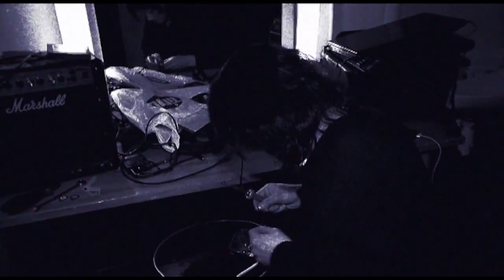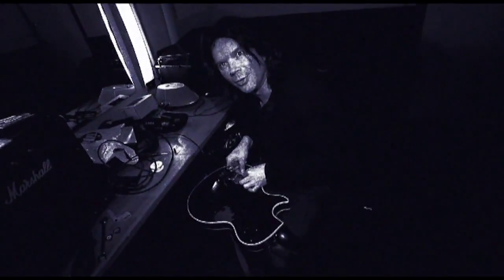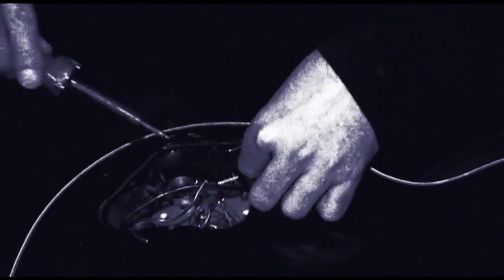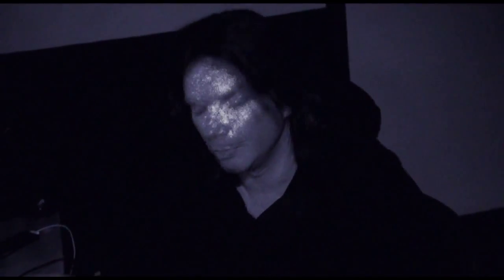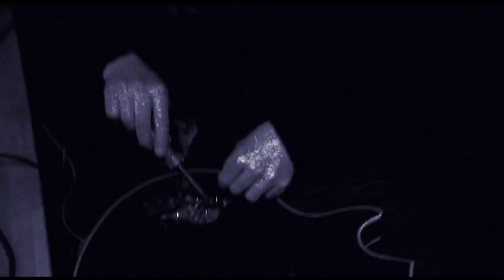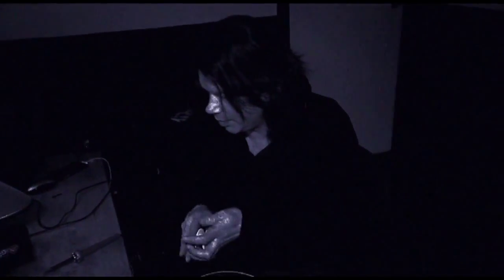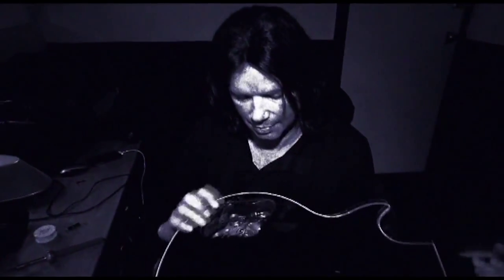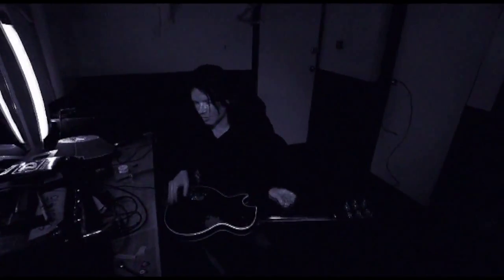John Norum Backstage Changing Pickups and Capacitors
John Norum changing pickups and capacitors on his Gibson Les Paul Custom ('78 i believe) backstage during Europe's Balls 'N' Banners tour through the UK.